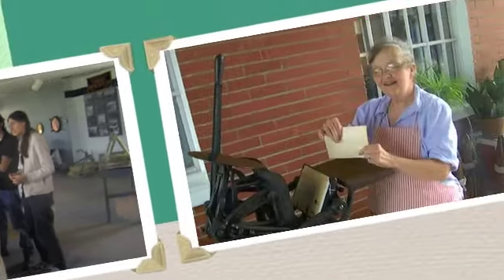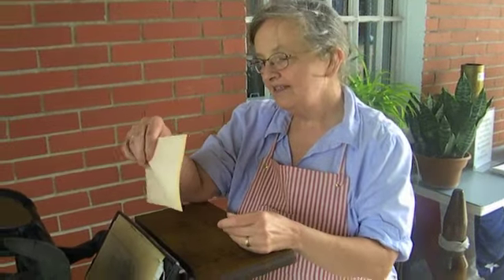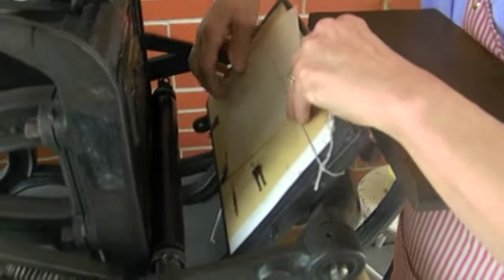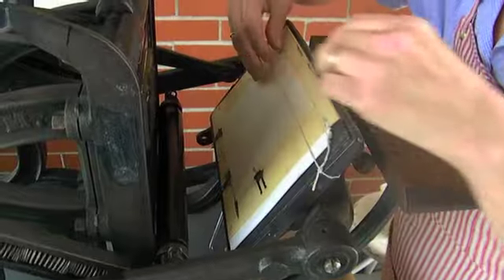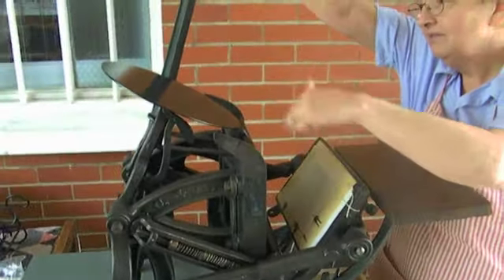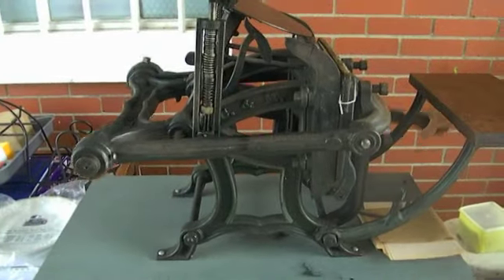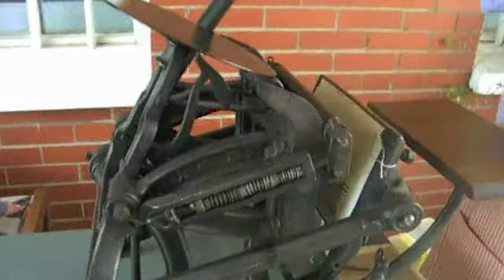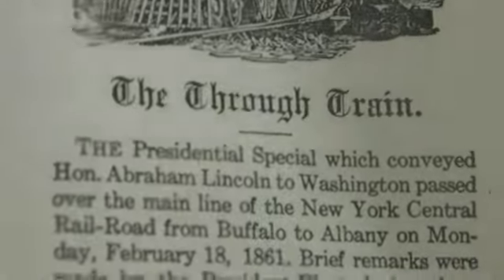WE MORRISON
Ovid, NY

Support the Troops Day at Sampson Park
Sampson Navy Veterans Memorial Museum